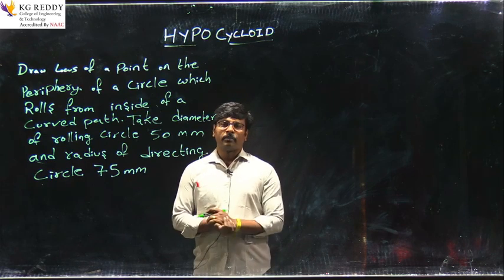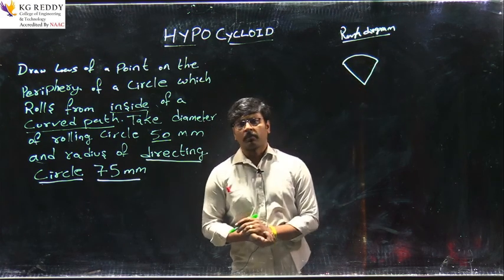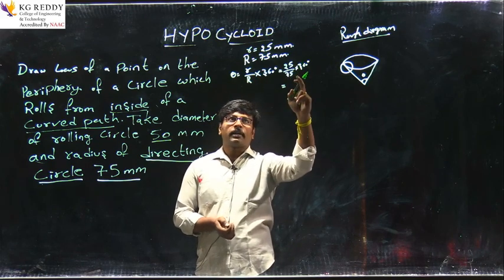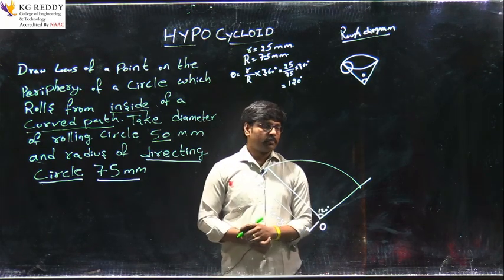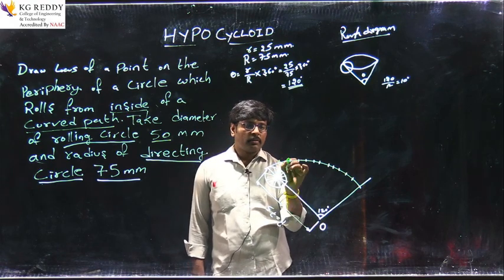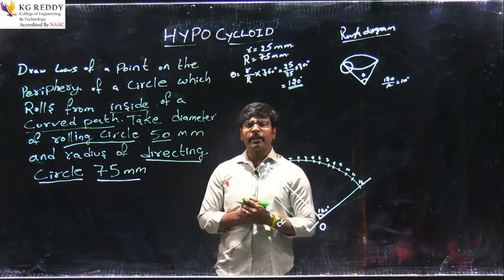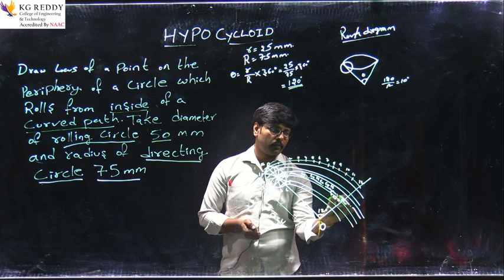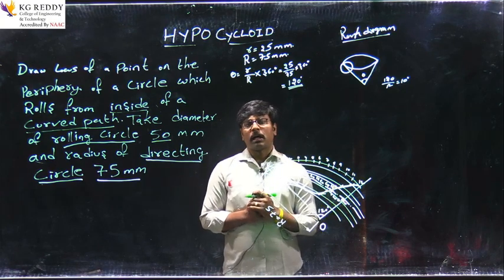Engineering Graphics- Hypocycloid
Construction of hypocycloid